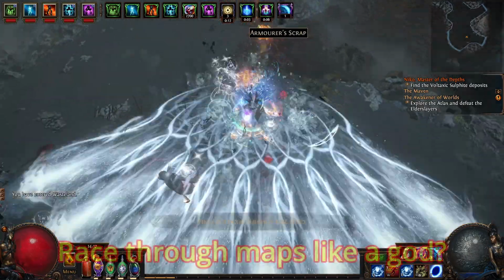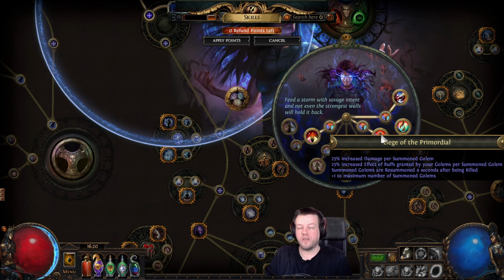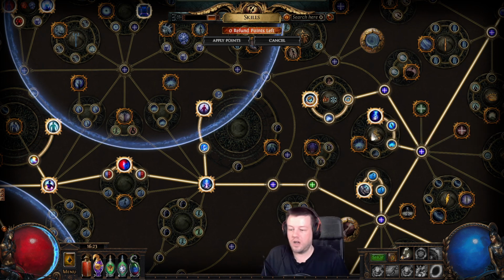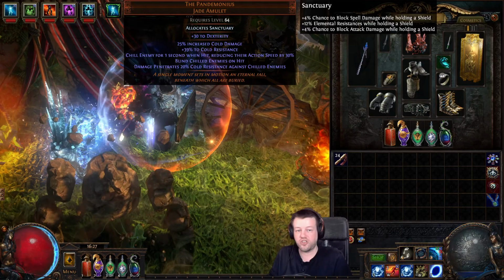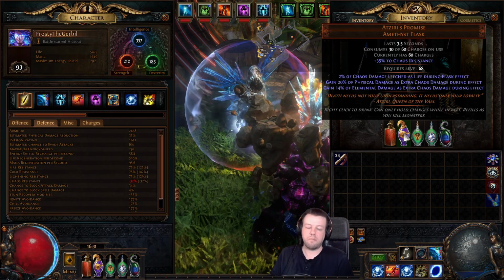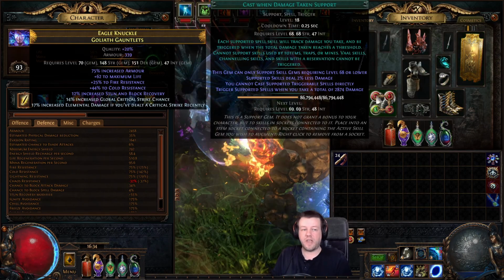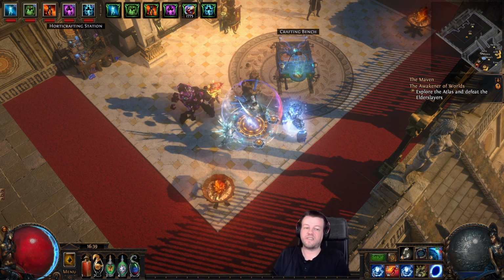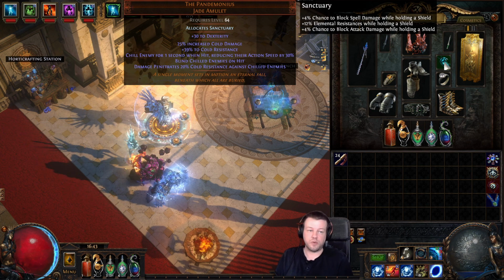Freezing pulse Elementalist Build Guide - My leagues starter for Path of exile 3.14 *OUTDATED*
Introducing my Freezing pulse elementalist build guide. This is the build I league started in ultimatum.  It is possibly the fastest clearing character I have ever developed.

***This build is outdated as of 3.15***

Index
00:00 Intro
00:22 Cluster Jewels
01:37 Ascendancy
03:33 Passive Tree
04:09 Gear
07:17 Flasks
08:24 Skill Links
10:44 First Snow
11:12 Key Mechanics
12:21 Note on league starting
12:29 Pros and Cons
12:56 Bad map mods
13:18 Leveling
13:34 Importance of frost bomb
14:17 Is the build any good?
14:43 Outro